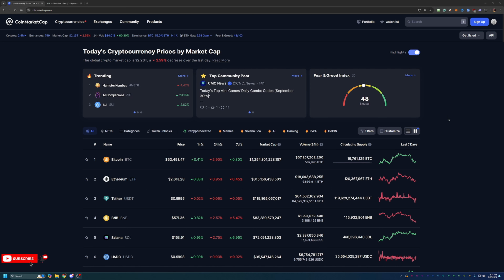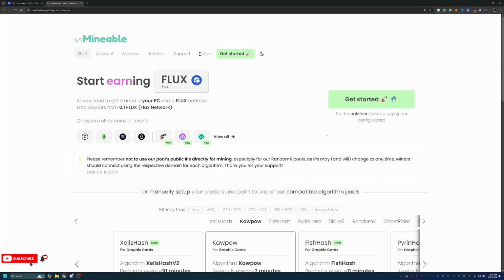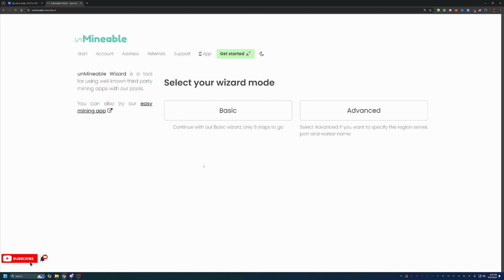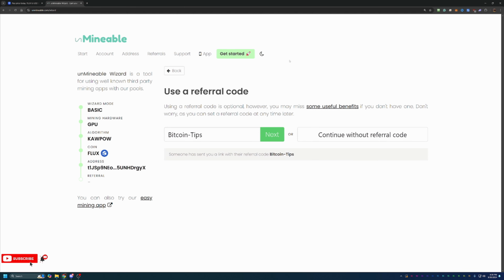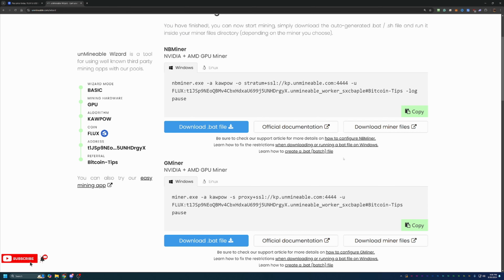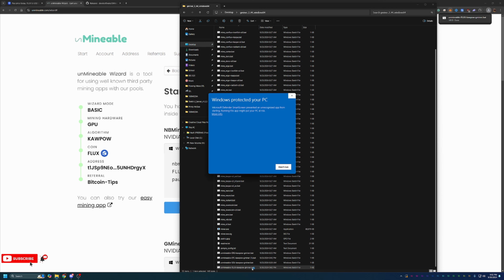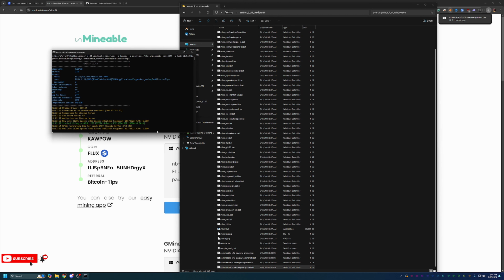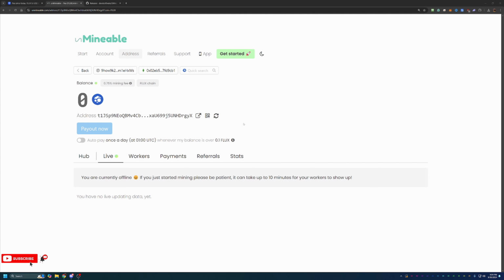Start Mining Flux Coin in 10 Minutes on Windows 2025!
Today I am talking about how you can start mining Flux coin using your windows 10 or 11-based computer in less than 10 minutes in 2024!!